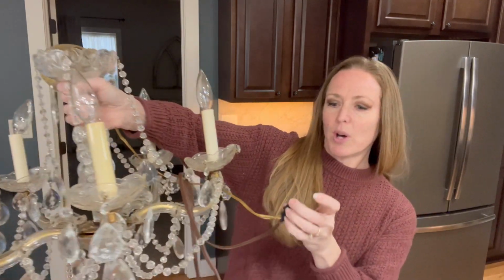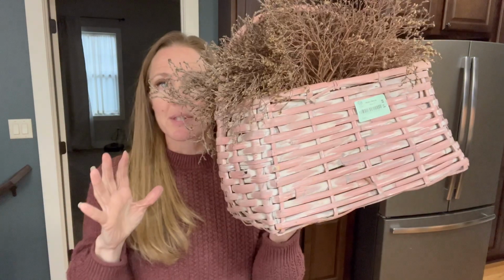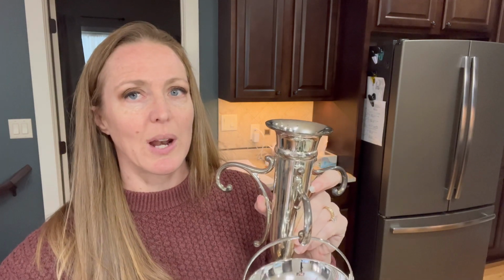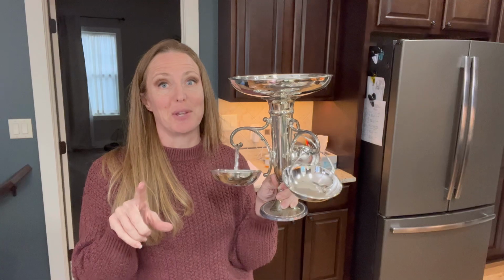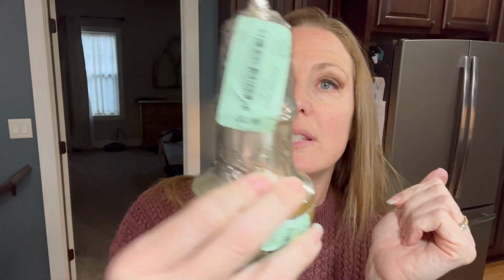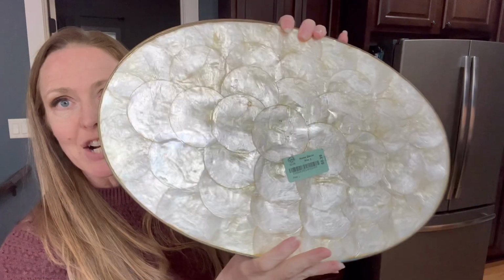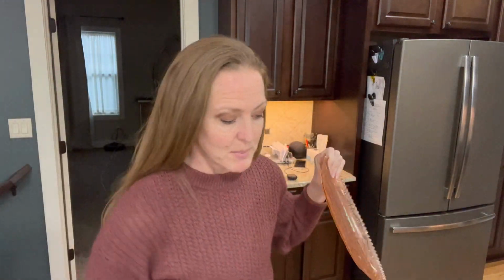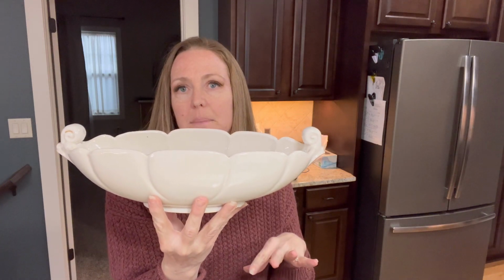Hello Iowa | Vintage Haul St Vincent De Paul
I was so excited when Megan Reuther invited me to share my DIY wire heart display on Hello Iowa!  After I left the news station I drove right by St. Vincent de Paul Thrift Store and decided to stop!  I love this store!  They had big boxes of food out front for people to take.  This is one place that you should definitely donate to because they GIVE to the community and those in need!

I had such good luck at St. Vincent De Paul I decided to swing by one more place on the way home, but I didn't have the same good fortune at The Copper Dog.  That's the thrill of the haunt, right!?  Some days you find awesome vintage treasures and sometimes you don't!

St. Vincent de Paul Thrift Store (by the hospital)
1426 6th Ave

The Copper Dog
1537 E Euclid Ave

Brooke Johnson | The Junk Parlor | Old stuff and cool junk for your home | Business Coach for Antique Dealers | thejunkparlor.com